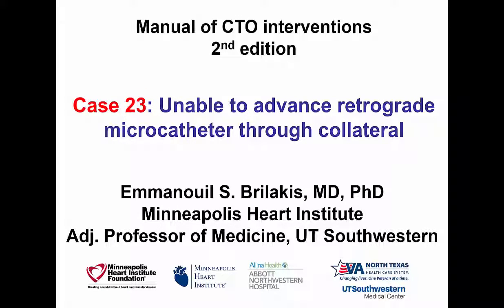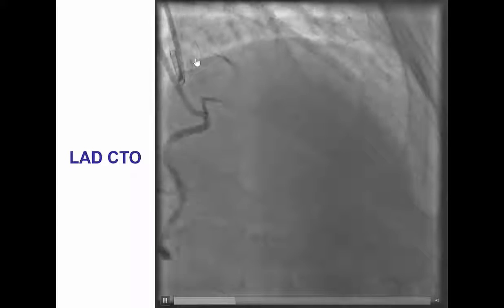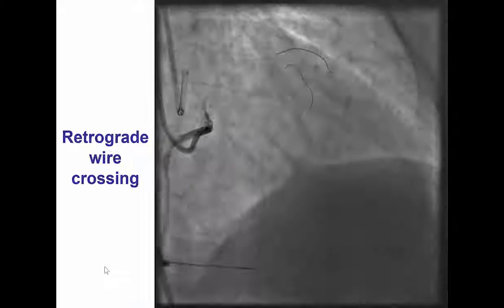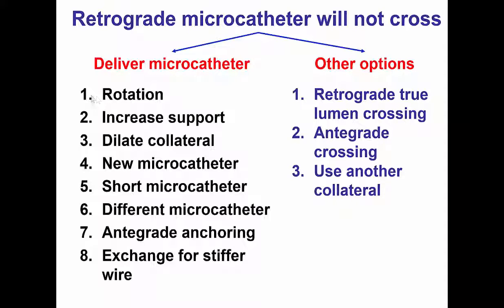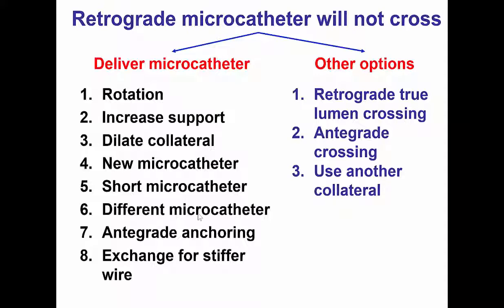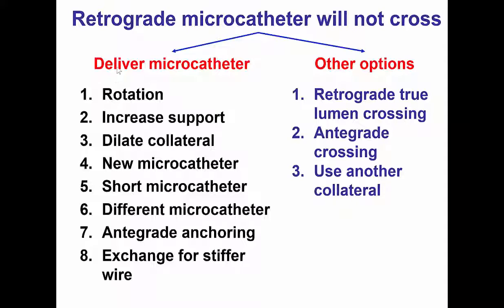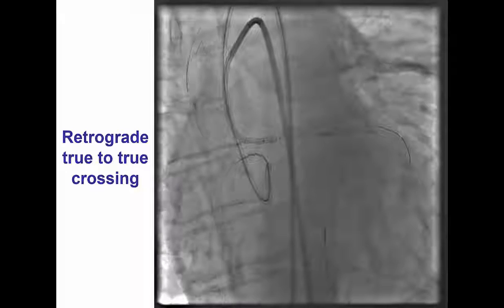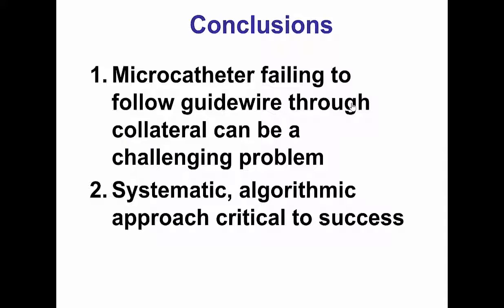Case 23: Manual of CTO Interventions - Retrograde microcatheter will not cross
Antegrade attempts to cross a CTO of the mid left anterior descending artery failed. Retrograde crossing into the distal true lumen was achieved with a guidewire, but the retrograde microcatheter could not be advanced through the collateral. The retrograde wire was advanced successfully crossing into the proximal true lumen, as confirmed by intravascular ultrasound, followed by snaring, externalization and stenting, restoring antegrade TIMI 3 flow in the LAD.